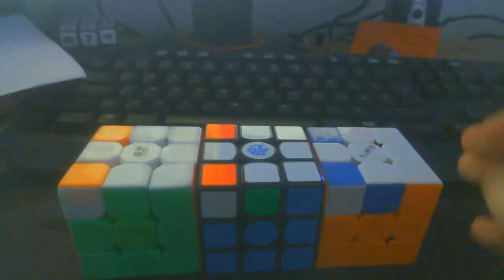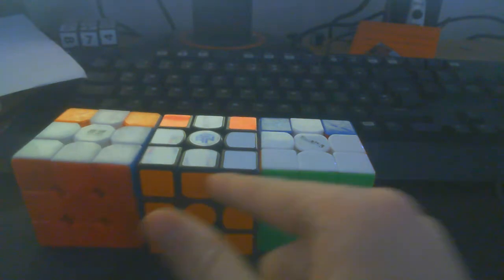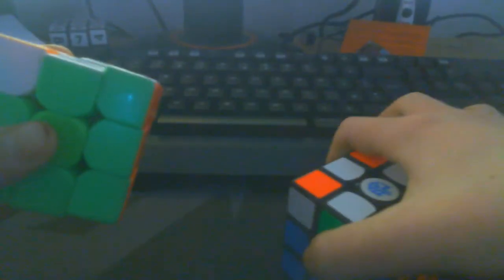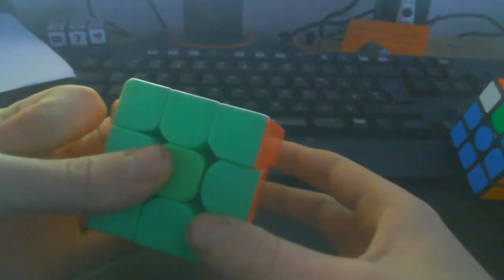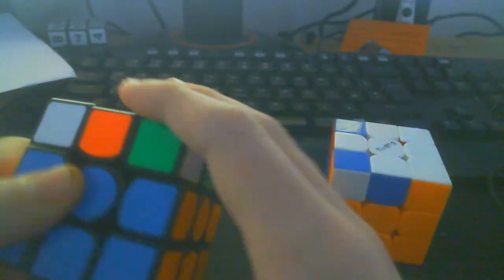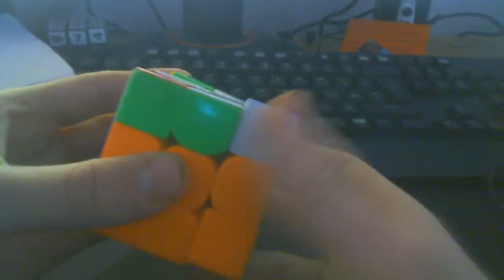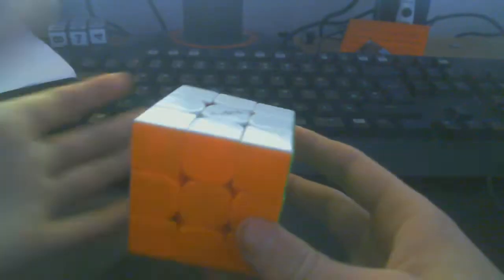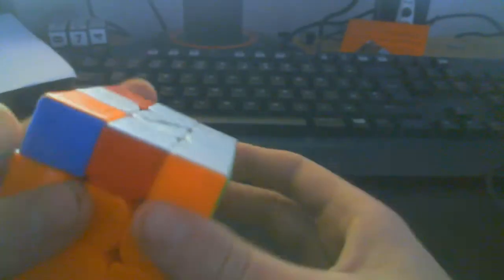2GLL T cases: Solved line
Pure twist: R U R' U R U2 R' U2 R' U' R U' R' U2 R

Bar towards front: R U R' U R U2 R' U' R U2 R' U' R U' R'

Bar towards back: R' U' R U' R' U2 R U R' U2 R U R' U R